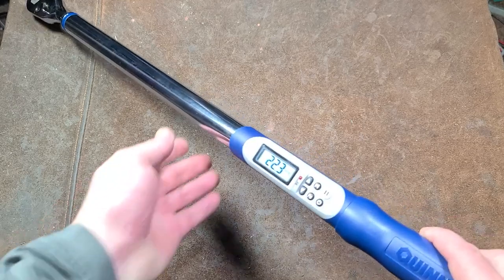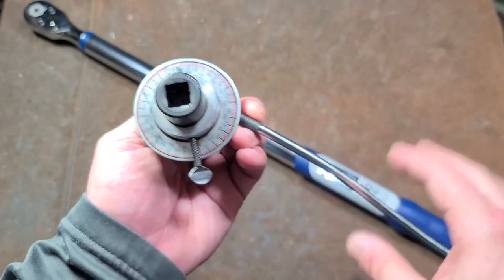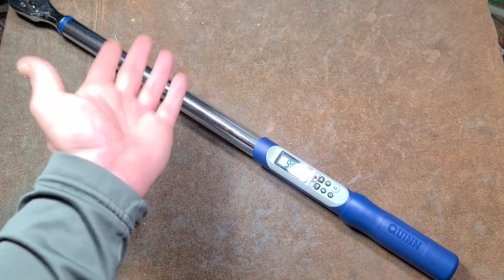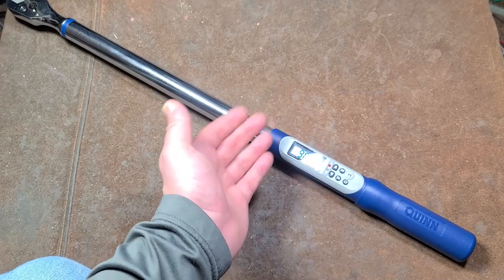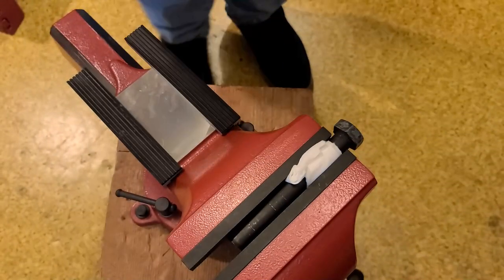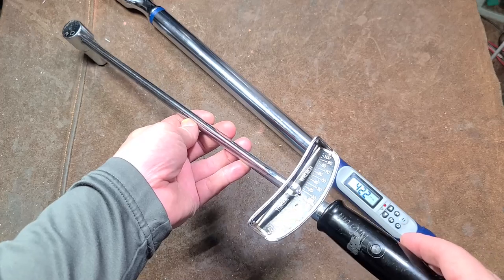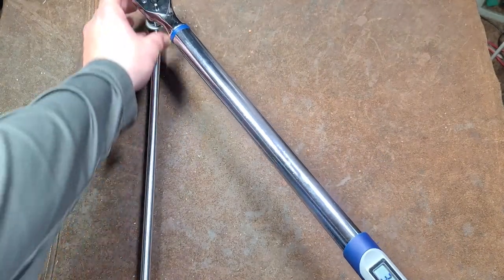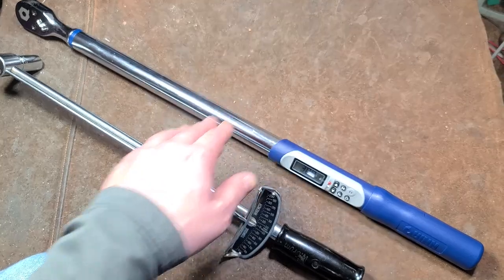Harbor Freight Quinn 1/2" Digital Torque Wrench Review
This wrench seems okay but the torque angle is a bit inconsistent as it needs a minimum torque to activate and if you go to fast it under-measures. Also the general torque readings are relatively accurate but if you are not pulling perfectly straight it can throw off the readings by a significant amount.

Quinn  #64916